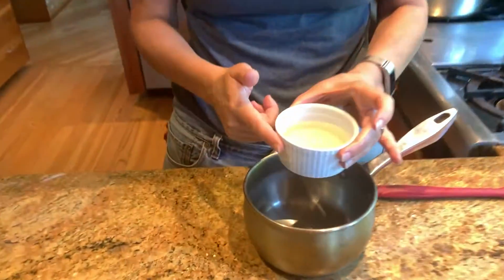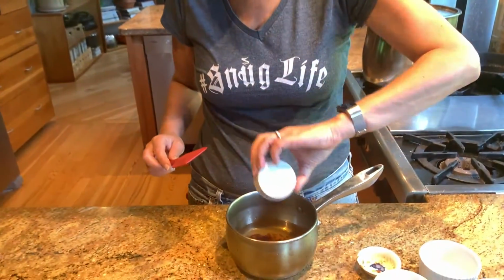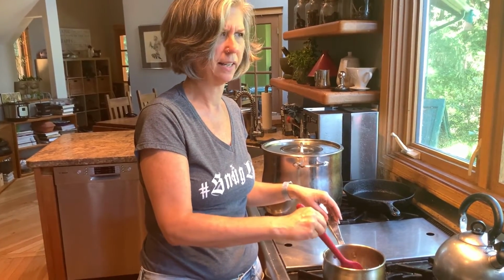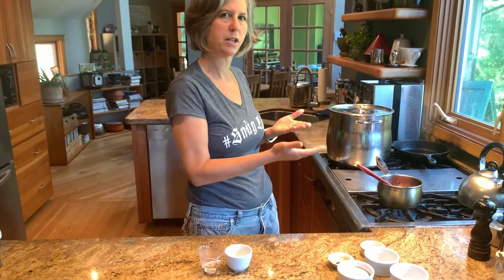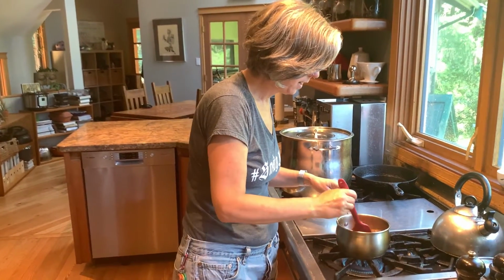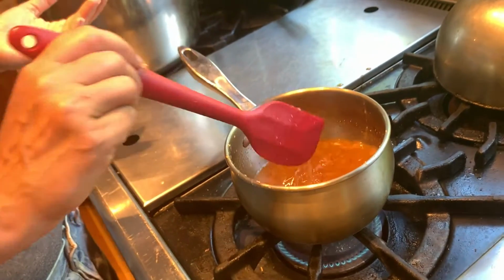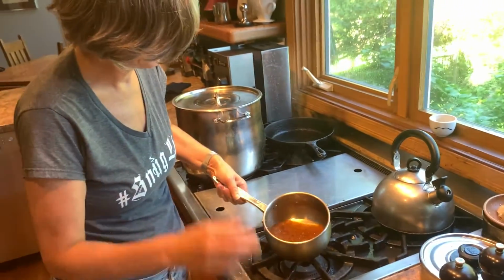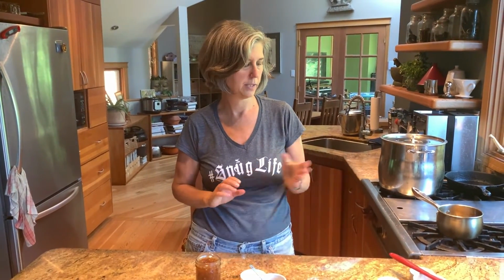Sweet Chili Sauce (Vegan)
This makes a tasty dip, sauce or ingredient for a marinade or dressing.

*80ml rice vinegar
*80ml water
*90g sugar
*1T rice wine (can substitute dry sherry)
*1T sambal oelek OR 1t dried red chili flakes + extra garlic
* 1 1/2t peeled and finely grated garlic
* 1t finely finely grated ginger
* 1t soy sauce

* 2t cornstarch dissolved in 1T water

If it isn't as thick as you like, you can cook it longer and/or make an additional slurry of 1-2t cornstarch to 2t water and add it to the hot mixture.